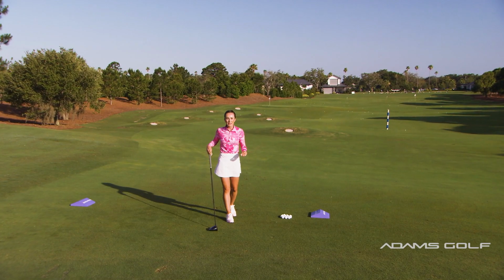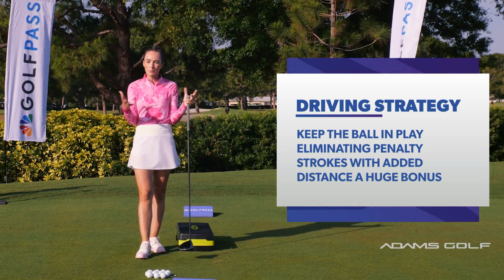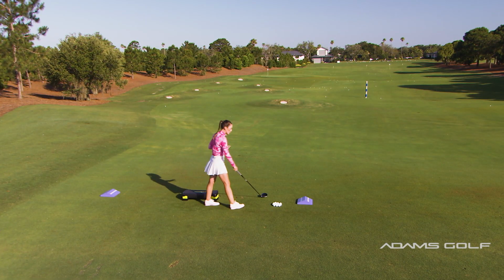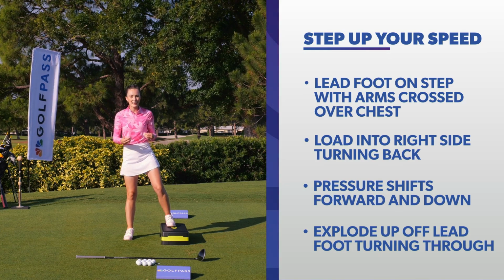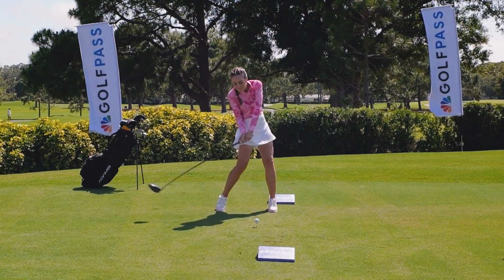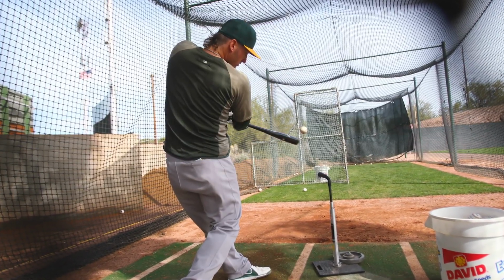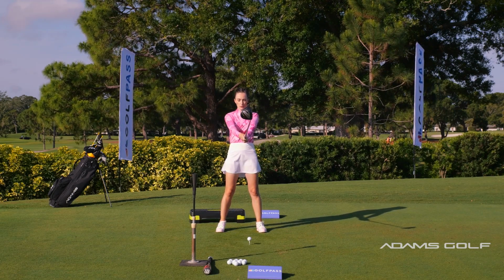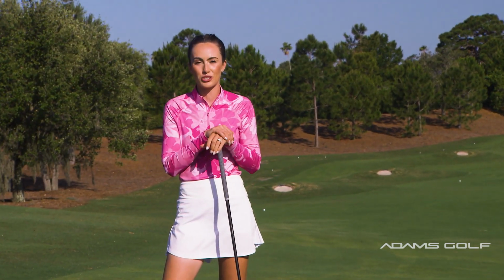Hammer Your Driver | The Next Shot | GolfPass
The Next Shot is a weekly instruction series on GolfPass hosted by Nathalie Sheehan. In the first episode she help you develope a practice plan to improve your game from tee to green. Learn how baseball can help you hit your longest drives ever, use a balloon to stick your approach shots and grab your wedge to make more putts. Nathalie will also reveal how throwing a bean bag in cornhole can make the next shot your best shot!